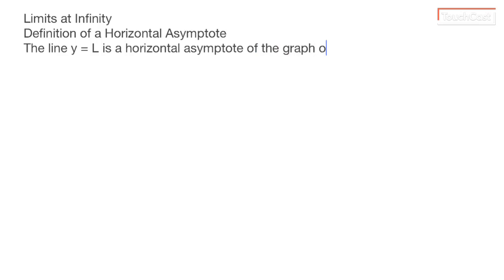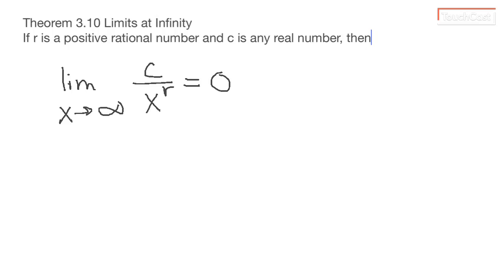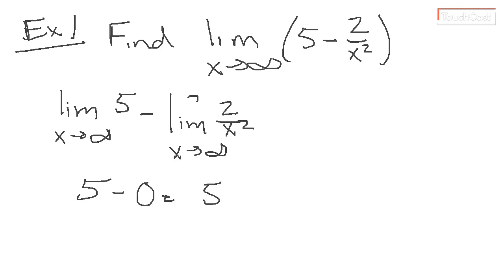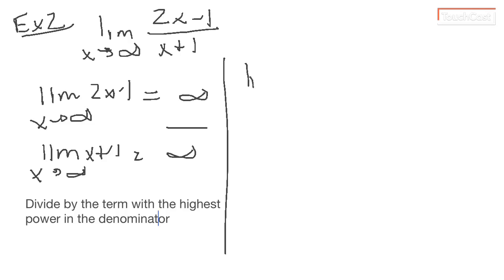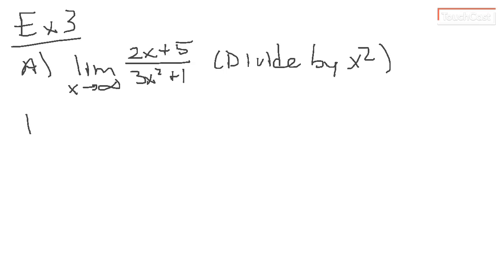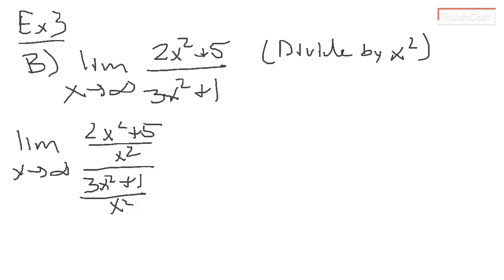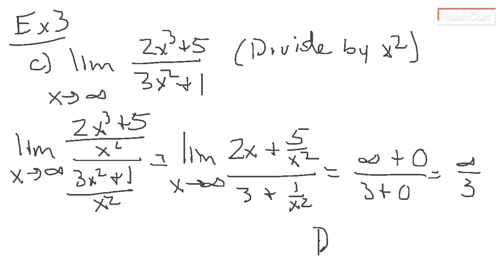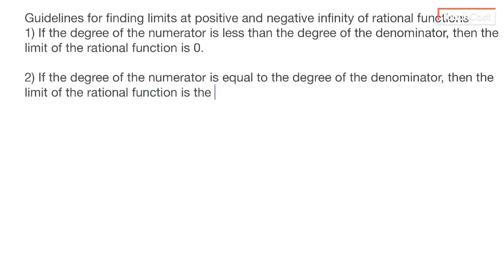Limits at Infinity part 1